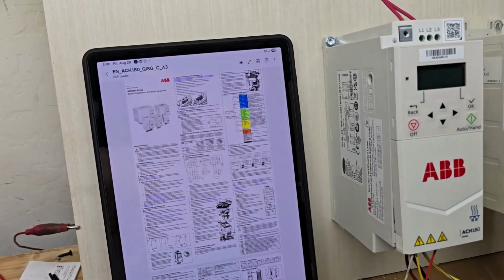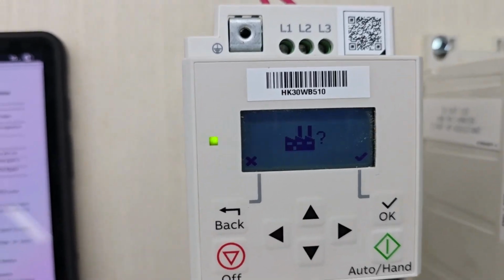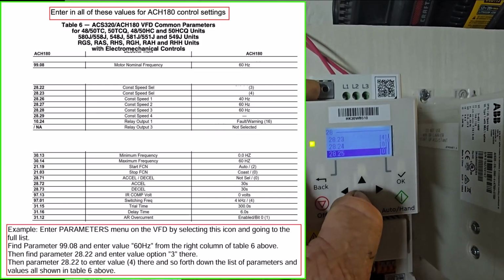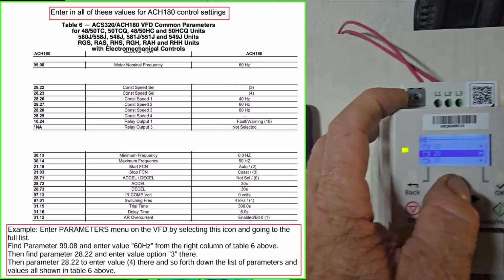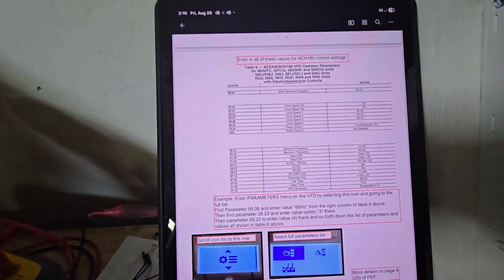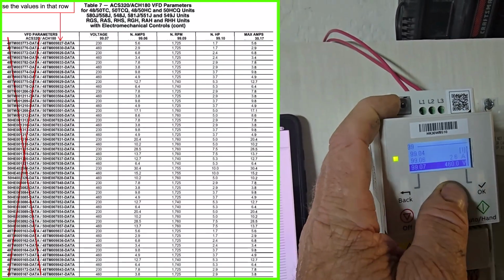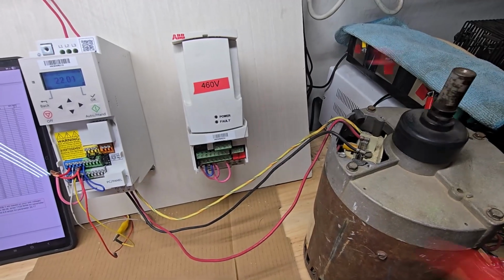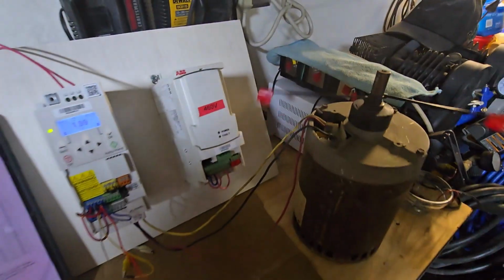Carrier ABB ACH-180 VFD Parameter Setup [ASC-320 replacxement]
I demonstrate the parameter setup of the new ABB ACH-180 VFD commonly used in Carrier Commercial HVAC.
There are some differences in the wiring terminal numbers and how you access the parameter list.
Once you go through the process a few times, it is actually quite easy.

00:00 Intro
00:19 ACS320 vs ACH180
01:32 Differences in terminal board connection
02:18 How to factory reset the ACH180
02:58 Parameter Setup
11:18 Starting up the drive the 1st time
13:52 End